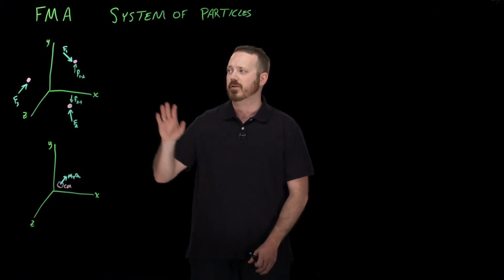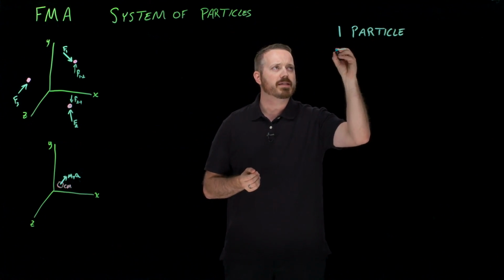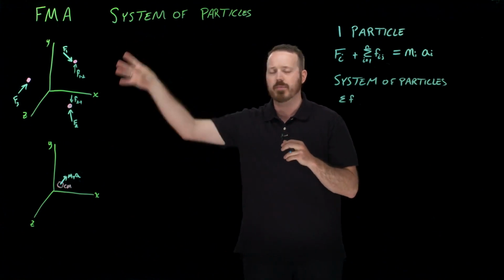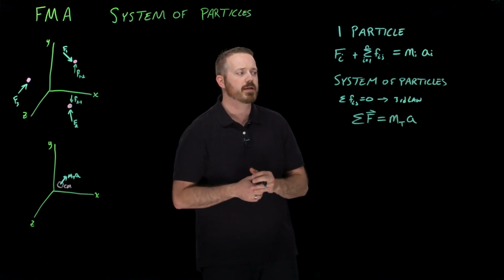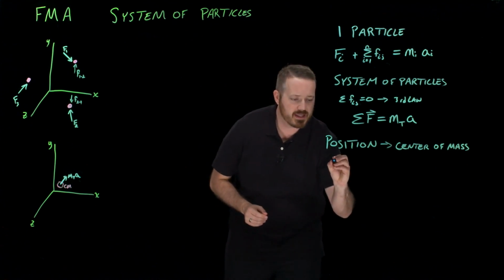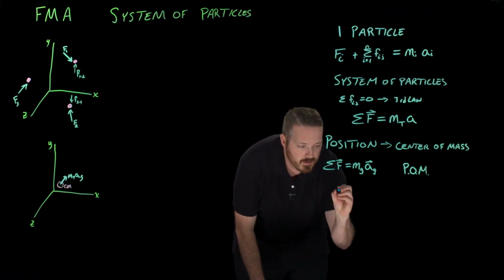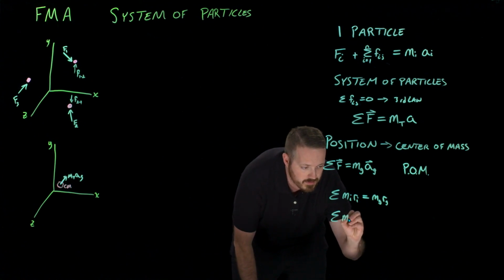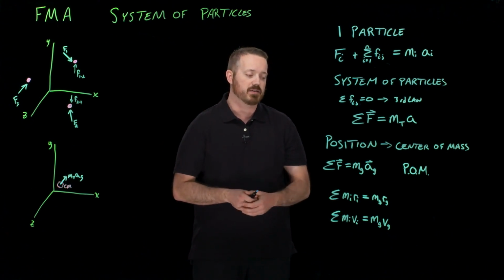MEEG2013 L8V1 FMA System of Particles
F=ma method for multiple particles.